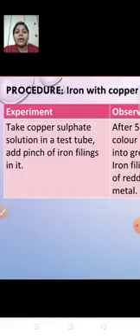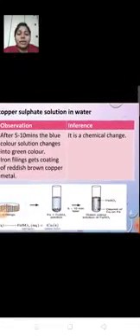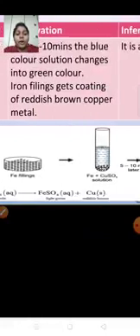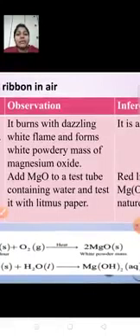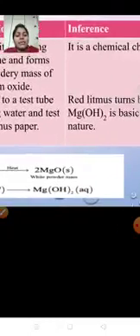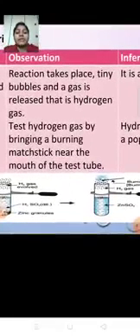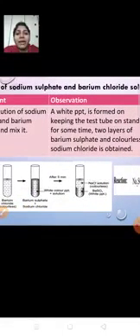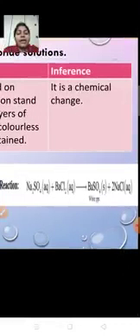Class 9 Chemistry practical No 2 22 january 2021